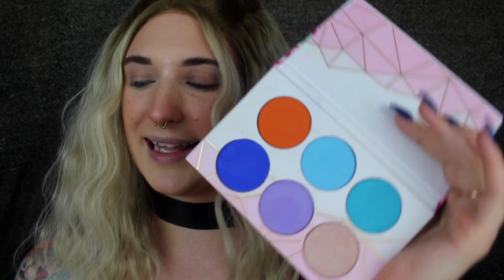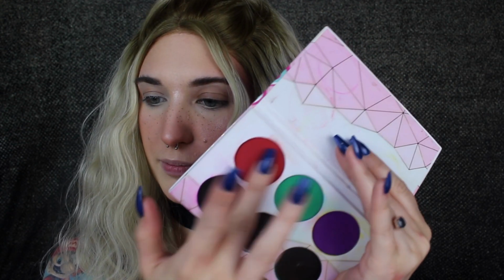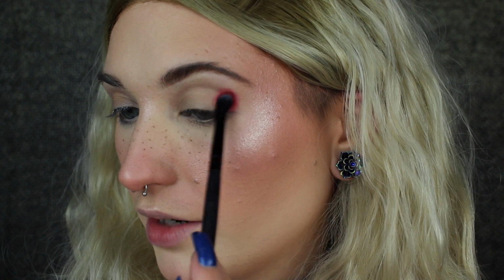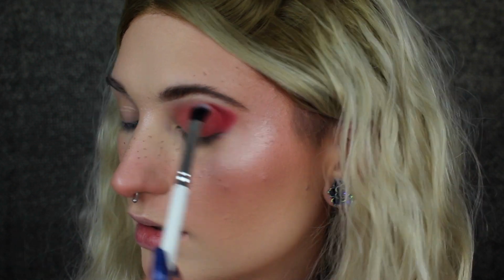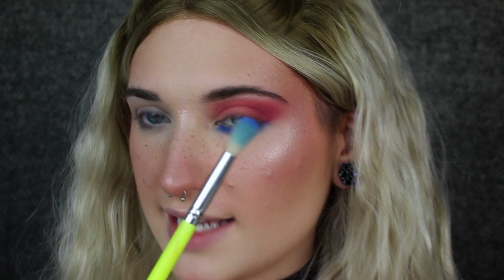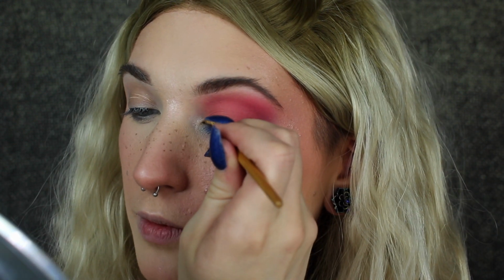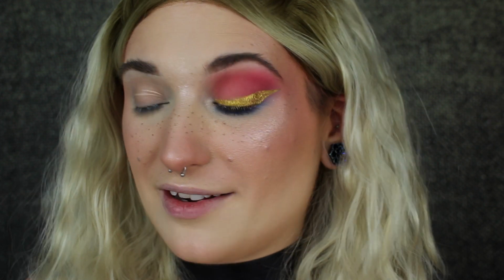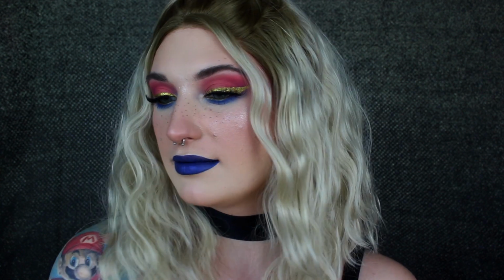Sugarpill Bingo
Hi friends!

What I'm Wearing:

FACE
ELF Poreless Putty Primer*
ABH Luminous Foundation*
Juvias Place Concealer*
Juvias Place Setting Powder
Milk Makeup Baked Bronzing Stick*
Colourpop Mini Me Blush Stix*
Sugarpill Suburbia shadow for blush*
Sugarpill Wink shadow for highlight*
Freck Freckle Product*
Tarte Ready Set Radiance Mist*

EYES
Sugarpill Suburbia, Wink, Love +, and Velocity shadows*
Sugarpill Goldilux Loose Shadow*
NYX Glitzy Gold Eye Pencil*
Sugarpill Dazed Lashes*
ABH Medium Brown Dipbrow Gel*

LIPS
Sugarpill Shiver Liquid Lip*

*Raven Beads: beautbean for free domestic shipping over $10